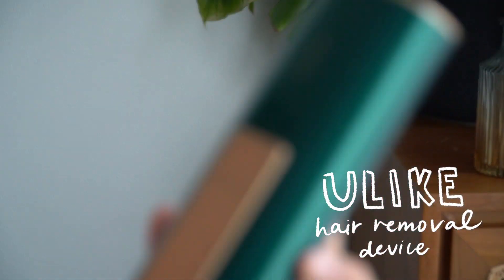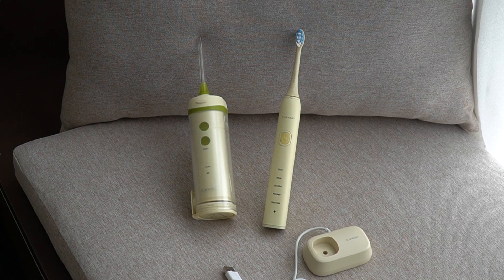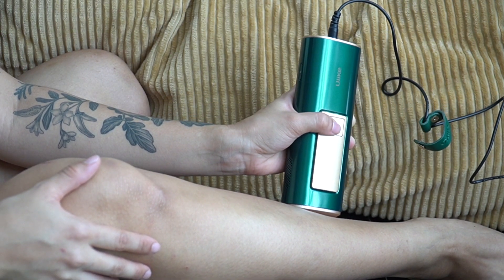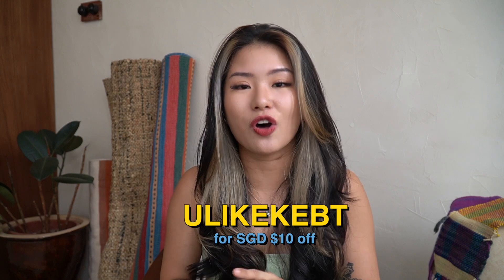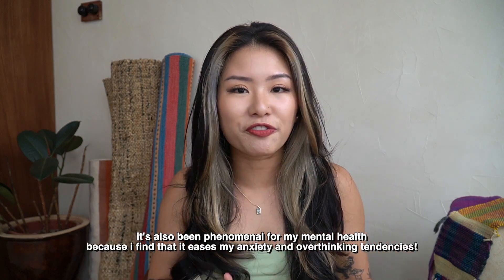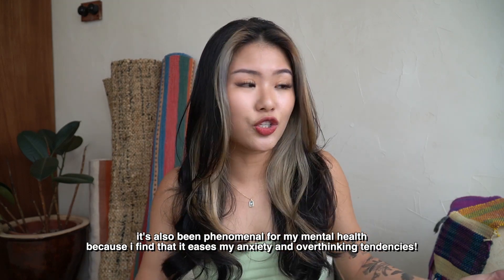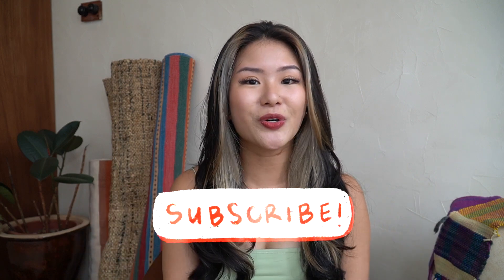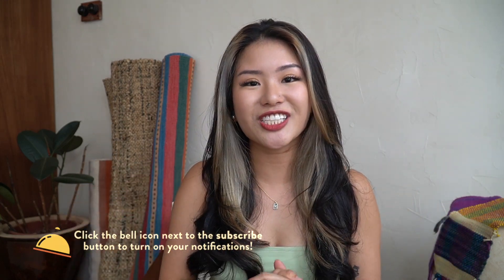BEAUTY SECRETS | how to look effortless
OPEN ME FOR PRODUCTS MENTIONED
& LINKS & CODES

» Check out the ULIKE IPL Hair Removal device in the links down below, on Shopee and Lazada!

Shopee：ULIKEKEBT
Don't forget to use my promo code (ULIKEKEBT) for (SGD $10 off) and if you include my name "Brenda Tan" when you order, you can get a free dental irrigator worth SGD $99!

see ya over on instagram @wordweed!

»  SAY HI! 👋

» GO MARGAUX 💎
(go mar-go)
I run an online store for vintage and contemporary jewellery and apparel sourced worldwide that I personally source, curate and shoot!
☞ gomargaux.net
☞ @gomargaux on instagram